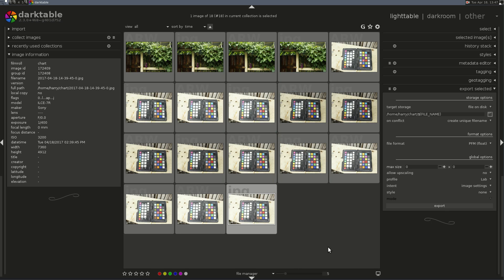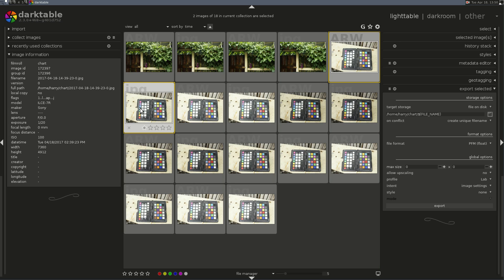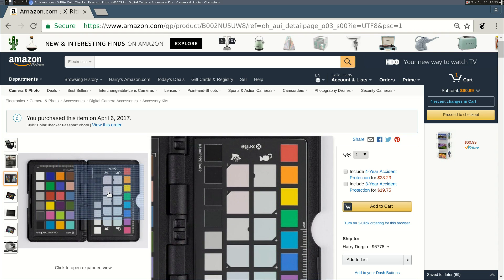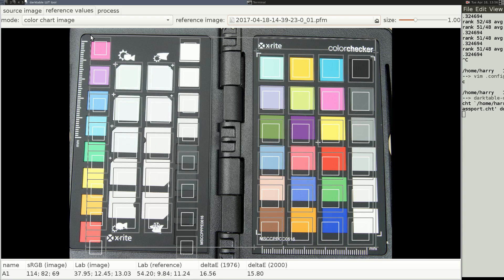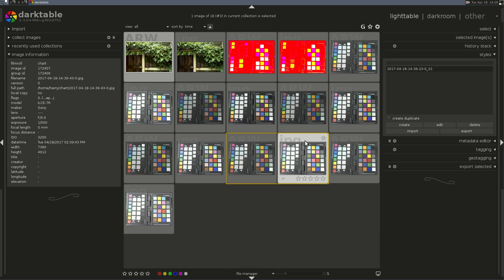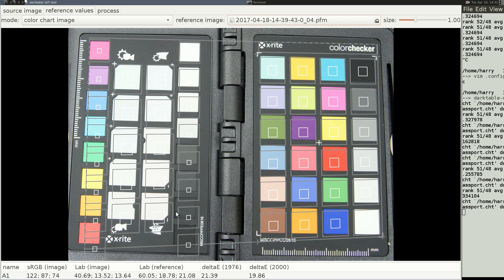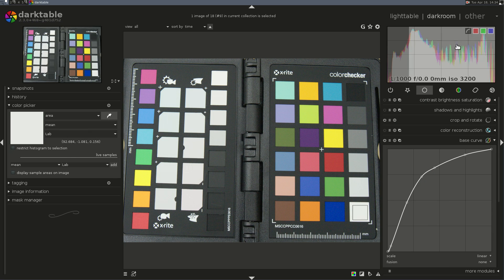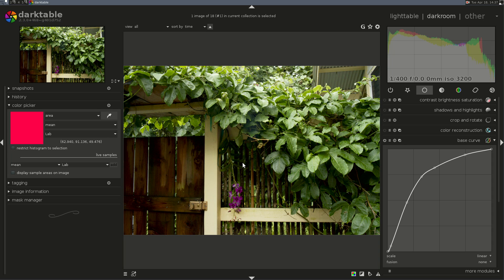Camera Profiling with Darktable-chart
Matching RAW to in camera JPG
In a previous episode I used dt-curve-tool to build basecurves that match up the tone of your RAW with the in-camera JPG. In this episode I use an it8 color chart and darktable-chart to add color to the equation. I show how you can build a database of ISO settings for your camera body to generate a starting point for processing that closely approximates the in-camera JPG. You're going to need a color target to do this. I include a link in my show notes on my website.
This is an advanced concept, like the Base Curves episode, so we've provided a carefully transcribed and matched version of the text in subtitles on the video.
Another in our faster format, but packed with information. For explanations of all that's gone before, visit Weekly Edit's home Scroll down to Topics Discussed or Modules Used on the right-hand sidebar. Click on any of these, and we assemble a complete custom play list of every instance from a knowledge base of our first 27 videos for quick review on the site.
Please support and encourage us by donating to the show through the Paypal button, at the upper right on my website.